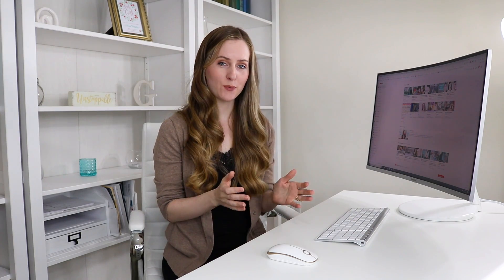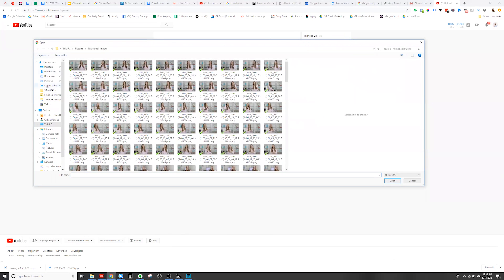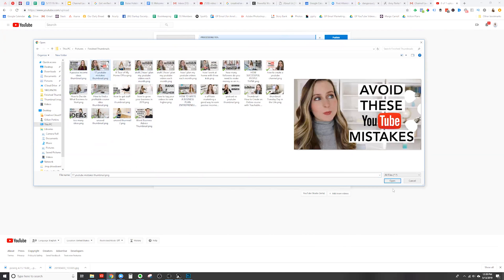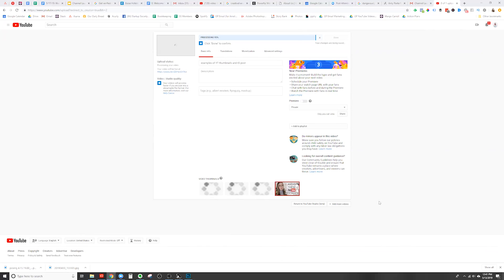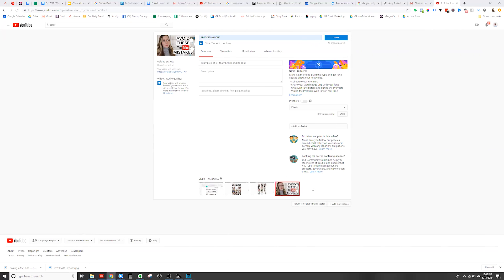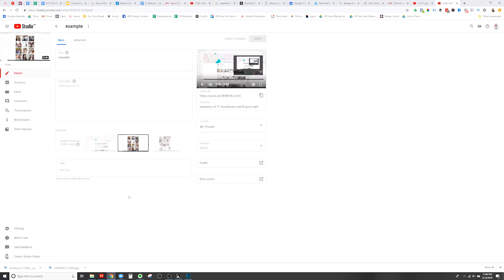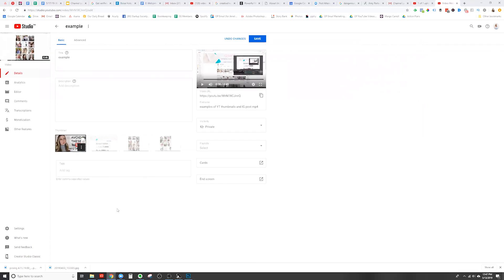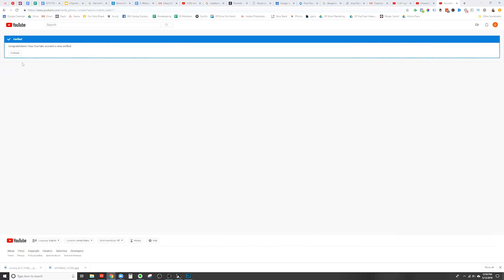How to Add a Custom Thumbnail to YouTube Videos - Beginners' Tutorial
Here's a beginner-friendly custom YouTube thumbnail tutorial. I even show you how to add custom thumbnails to your videos when your channel is brand new - before you have ANY subscribers or views (this can help your channel to take off a LOT faster)!

Do you have a YouTube channel? If so, what is it about? Share with us in the comments!

// LINKS

// MAIL